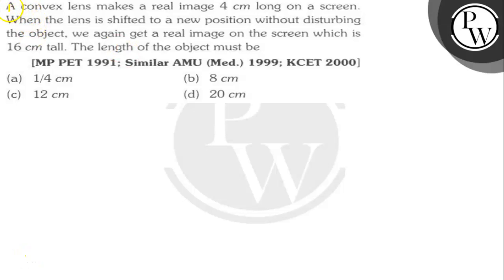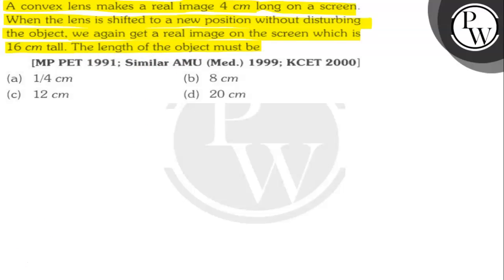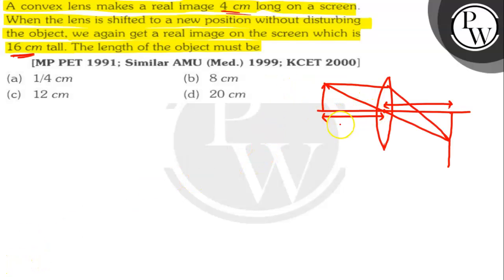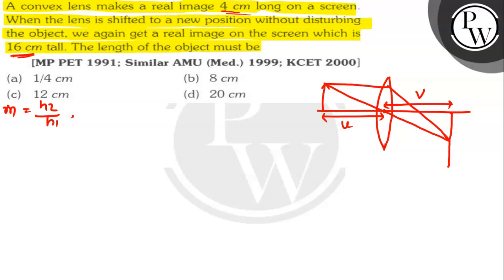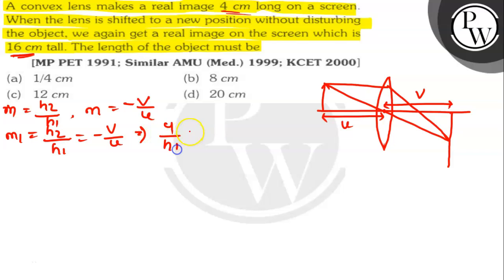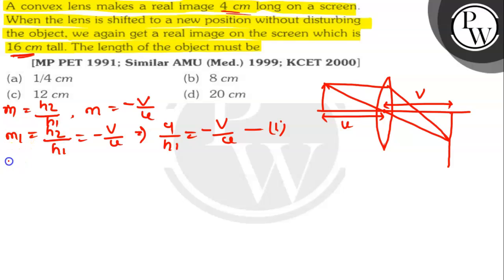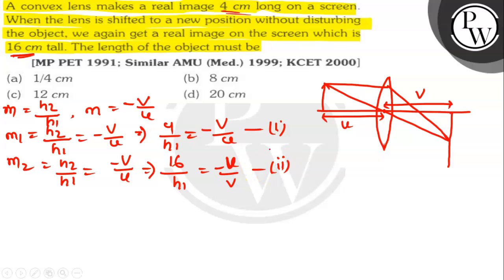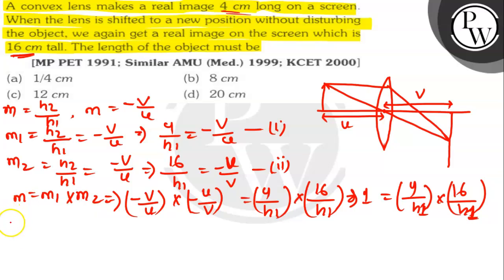A convex lens makes a real image 4 cm long on a screen. When the lens is shifted to a new positi...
A convex lens makes a real image 4  cm long on a screen. When the lens is shifted to a new position without disturbing the object, we again get a real image on the screen which is 16  cm tall. The length of the object must be
[MP PET 1991; Similar AMU (Med.) 1999; KCET 2000]